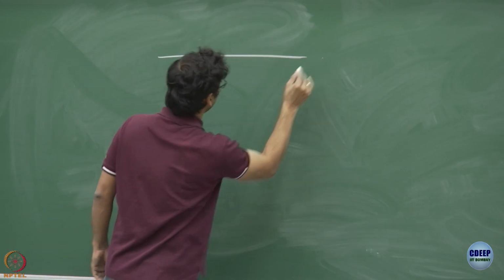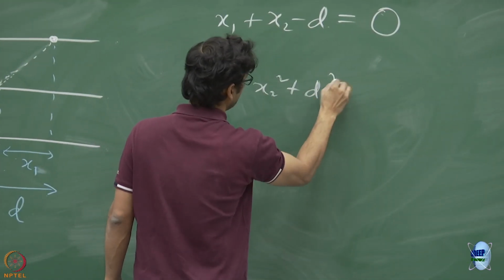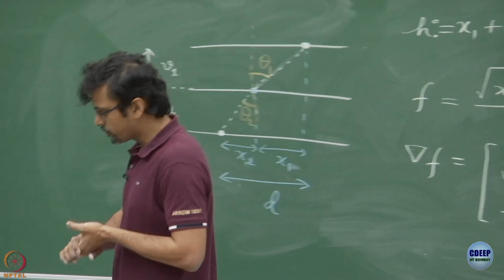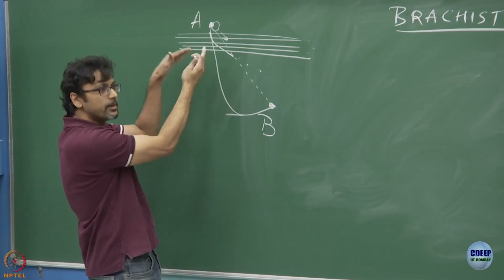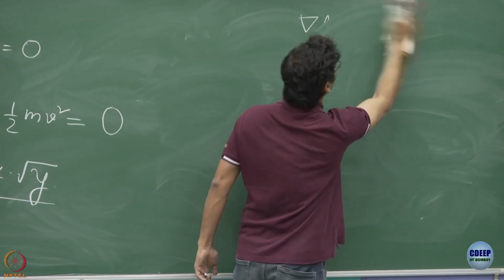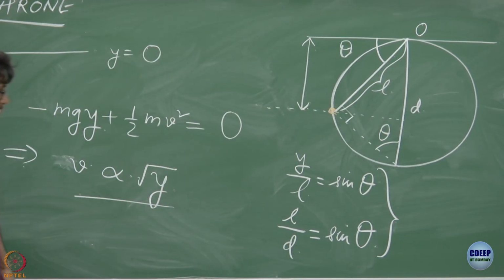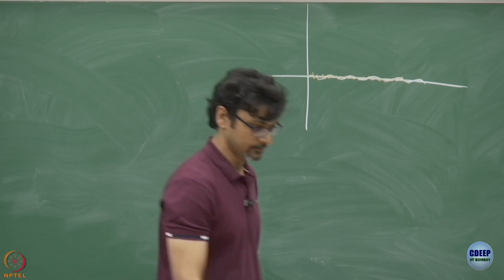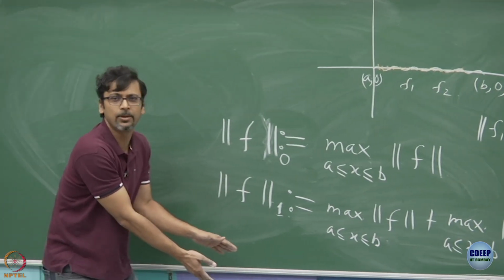Week 2: Lecture 8: Brachistochrone problem